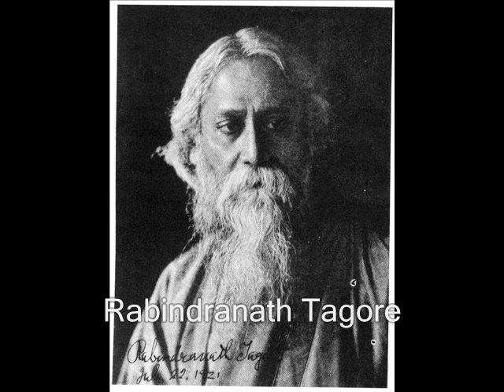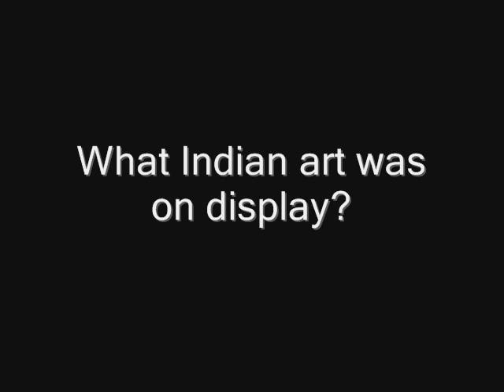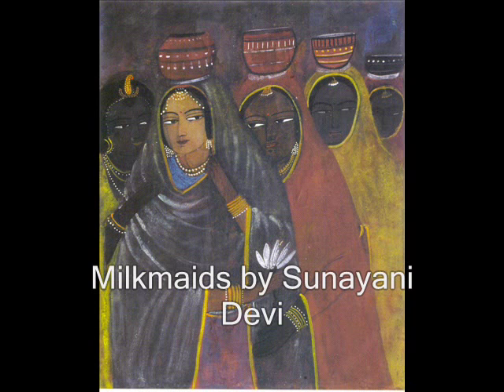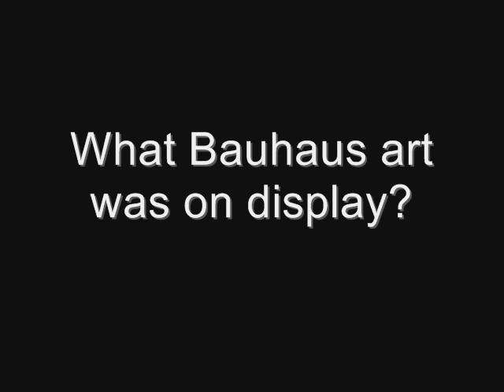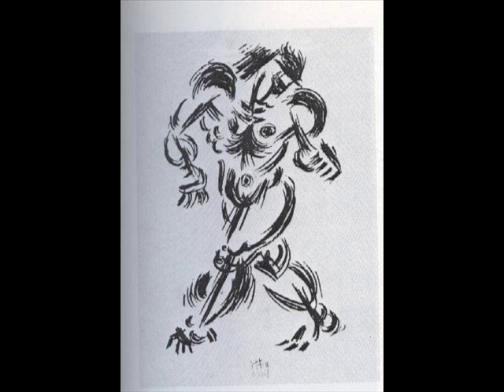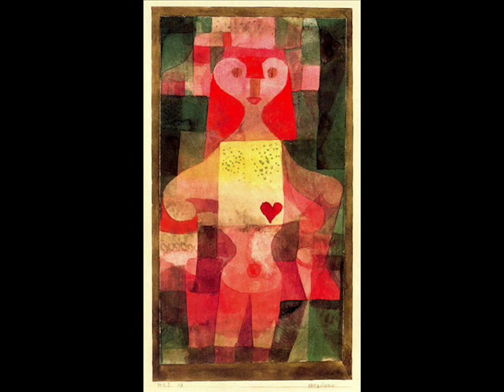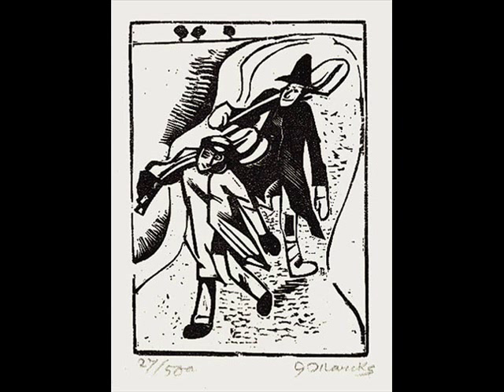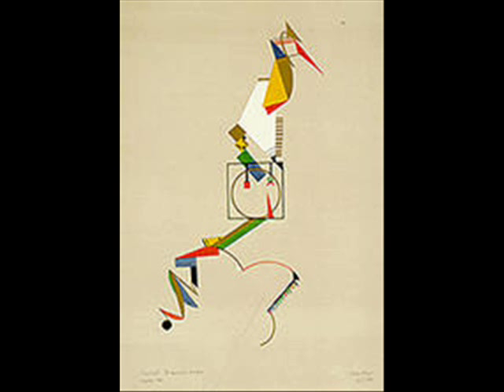Bauhaus in Kolkata